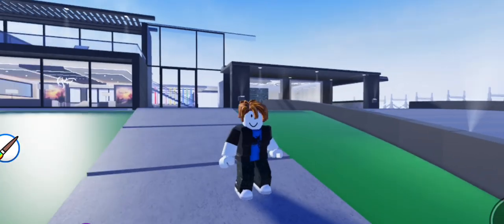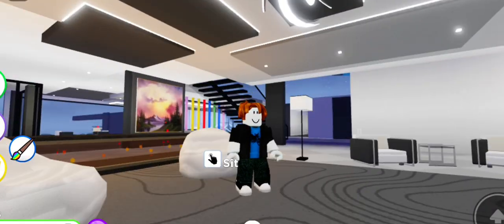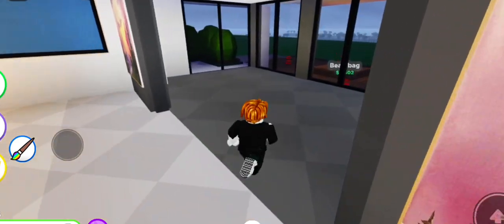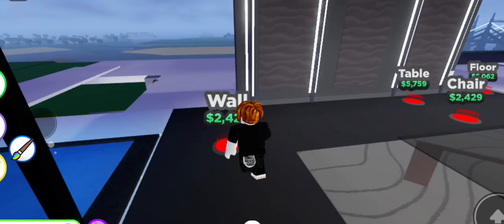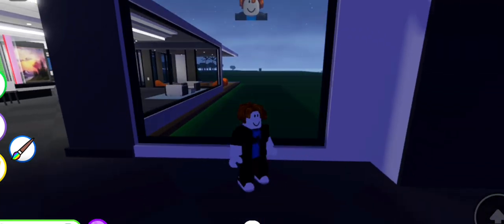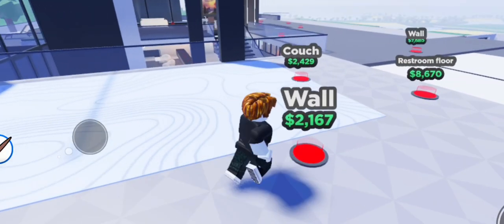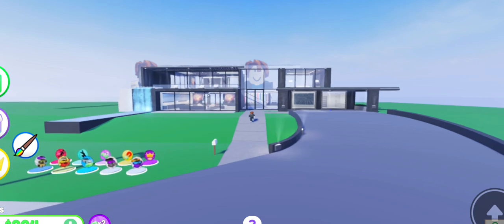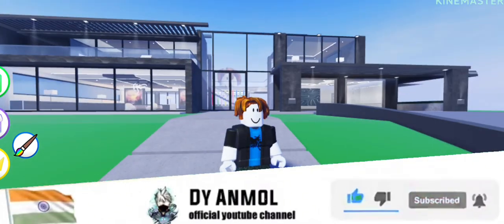"Building the Ultimate Million-Dollar Mansion in Roblox! 🤑 Dy Anmol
"Building the Ultimate Million-Dollar Mansion in Roblox! 🤑 Dy AnmolI

In Today's video Chop and Frosty play again in fearsome battle of gta online where they fight for gta ps5 and also shinchan can come in future to entertain you guys. Enjoy Grand theft auto online!!

roblox
roblox story
roblox game
roblox funny moments
roblox games
trending
brookhaven rp
gwen gaming roblox
shorts
funny
meme
brookhaven
vr
shino
gunslaya
slempy
korbl
free items roblox
2022
free korblox roblox
how to get free korblox
how
to
datchy
robloxvr
vrgaming
vrhands
pants
squirrels
sturdy
dance
ttd3
trend
gaming
blox fruits
blox fruit
velocity
best roblox games
roblox funny
layla
robloxfreeitems
roblox brookhaven
avatar
roblox gameplay
item
family friendly
free
edit
robux
roblox rp in brookhaven
roblox game lineup
roblox game mix
featured roblox games
roblox game encyclopedia
roblox game vault
roblox game library
weekly roblox game picks
roblox game suggestions
best roblox game collections
roblox game reviews
cash
nico
nico and cash
cash and nico
minecraft
minecraft mod
roblox game catalog
kid friendly
ultimate roblox game lists
roblox game rankings
roblox game compilations
roblox rp
roblox role play
roblox sad story
roblox shorts
roblox shorts funny
roblox shorts brookhaven
roblox shorts ideas
roblox shorts storytime
roblox game selections
roblox rp story
roblox shorts edits
roblox shorts everyone hates
roblox short stories
brookhaven shorts
brookhaven shorts funny
brookhaven short film
brookhaven short movie
brookhaven shorts sad
brookhaven shorts rp
brookhaven short stories
roblox movie
roblox games you must play
adopt me
roblox adopt me
adopt me roblox
playadoptme
fun roblox games
roblox brookhaven 🏡rp
brookhaven 🏡rp
top roblox games
roblox stories
new roblox games
funny roblox
playofel
taleofel
slepover bloxburg
roblox animation
projectsupreme
adopteggs
adopt me eggs
adoptmecodes2020
adopt me codes 2020
adoptmecodes
adopt me codes
adoptmegiveaway
adoptmetiktok
adopt me tiktok
adoptmetrading
adopt me trading
adoptmehacks
adopt me hacks
adopt me updates
play adopt me roblox
play adopt me
adoptmeupdates
playadoptmetrades
adoptmetrades
adoptmepets
robloxroleplaygame
robloxadoptme
robloxgame
adoptmeroblox
playadoptmeroblox
adoptme
onlinegaming
doodle transform
pede ba to sa roblox!
spray paint
escape obby
roblox pinoy
roblox tagalog
play of el
tale of el
girl in bodyguard school
only girl in boys schook
nursery escape roblox
betty's nursery escape
roblox betty's nursery escape
zhong roblox
barrys prison run roblox
funny roblox obby
roblox obby
barrys prison run
roblox barry's prison run
scary roblox game
funny roblox moments
popular roblox games
kat roblox
kat and zong
zong and kat
zong
kat buno
zhong and kat
kat and zhong
zhong gf
youtube shorts
jokes
entertainment
comedy
zhong
kat
need more heat all endings
roblox story game
need more heat
roblox commentary
roblox lets play
one girl in boys only
lets play
commentary
remainings
roblox brookhaven hot vs cold
hot vs cold animation
fire girl vs water boy
fire on girl and ice boy
fire and ice family
hot vs cold roblox challenge
hot vs cold challenge
hot vs cold babies
hot vs cold
brookhaven one girl in boys only
roblox brookhaven school story
roblox school story
roblox love story
roblox storytime
gwen brookhaven rp
gwen roblox brookhaven
gwen roblox
shaneplays
1$ vs 1000$ blox fruit account
$1 vs $1000
blox fruit roblox
roblox fruits in blox fruits
no cursing
roblox foltyn
foltyn roblox
foltyn family roblox
foltyn family
roblox gaming
foltynplays
foltyn
neon camel adopt me
neon ant adopt me
retired egg
poodle adopt me
neon poodle adopt me
robloxstory
adopt me test lab
rainbow maker adopt me
regal chest adopt me
woodland egg adopt me
adopt me woodland egg countdown
adopt me countdown
pine marten
brittanyplays
roblox mini movie
joehe
joeigh
oder
mrpankeyk
adopt me mini movie
bella brookhaven
roblox voice chat
funnr roblox meme
meme sketch
roblox vc
bella story
roblox draw obby
doodle obby full game
doodle obby roblox
doodle obby lankybox
doodle obby gameplay
roblox doodle obby full game walkthrough
doodle obby roblox walkthrough
roblox doodle obby full gameplay
lankybox roblox doodle obby gameplay
roblox doodle obby gameplay
lankybox roblox doodle obby full game
lankybox doodle obby
doodle obby
lankybox plays roblox doodle obby
roblox doodle obby lankybox
lankybox roblox doodle obby
roblox doodle obby
lankybox
toilet simul
skibidi toilet roblox
elite cameraman
skibidi toilet
scariest images found on roblox
telanoid
russian sleep experiment
the truth about these
roblox images found on roblox
roblox flush
flush
roblox scary
roblox myths
is that freddy fazbear in roblox?
lily
luke
roxy
crystal
omz
roblox sus
twerking
roblox twerking
roblox sodah
gta 5 funny momentsshinchan new episodegta vdoraemonshinchan gta 5gta v shinchan